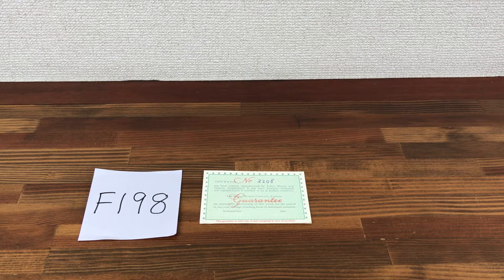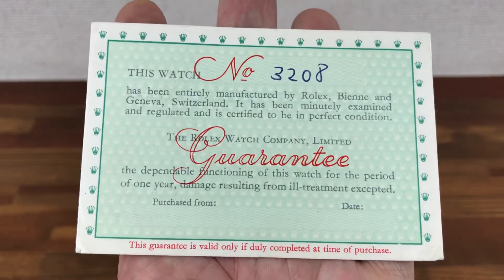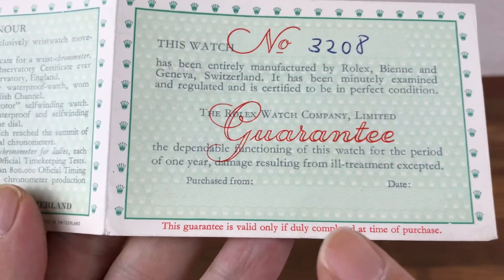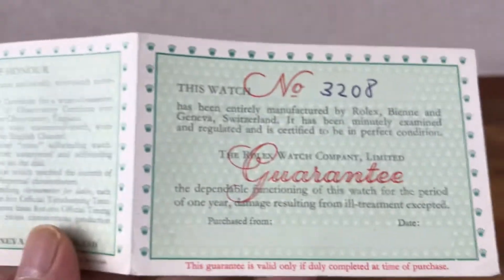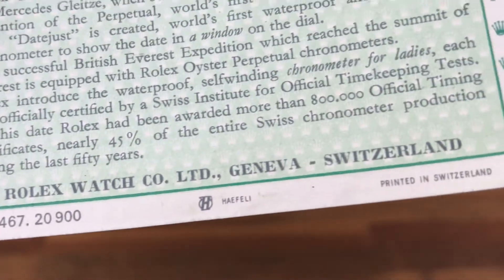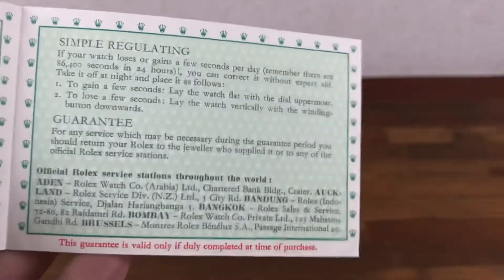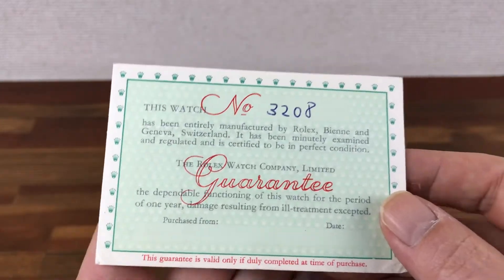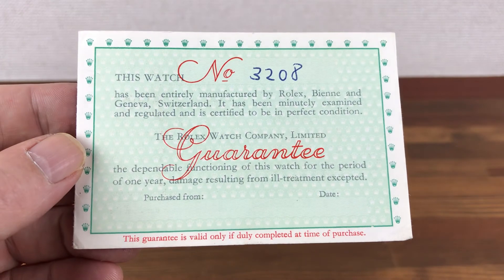Rolex Vintage 1967 Guarantee paper RP 1235 467. 20 900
USED VERY GOOD VINTAGE CONDITION

PLEASE SEE PHOTOS

ASK FOR INFO AND MORE INFO IF NEEDED

Watch dealers, collectors, and watch lovers, please ask for all other Rolex items, ( I WILL FIND THE ITEMS FOR YOU AND LIST THEM ON MY EBAY STORE FOR YOU TO BUY )Watches and or parts / bracelets etc, and accessories etc, boxes, booklets, links, card holders, papers, hang tags, note books, books, pads, service bags, passports, ALL ITEMS. I can sell in bulk at better prices ask for info. All items from 60s 70s 80s 90s etc.